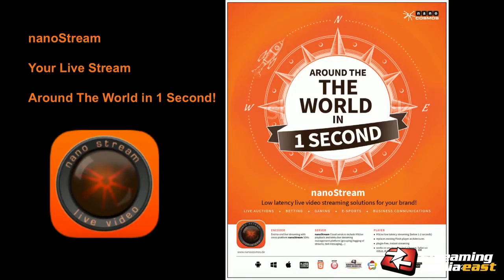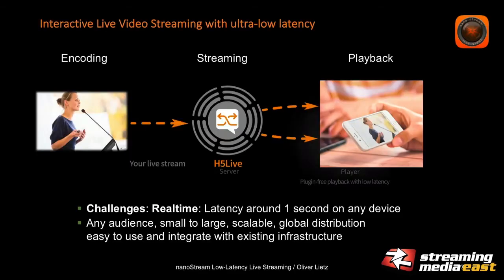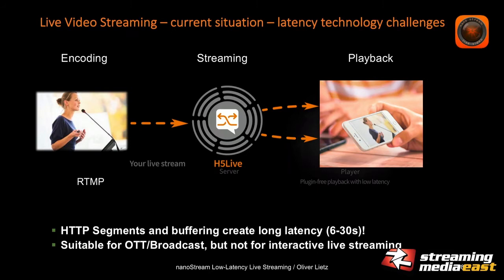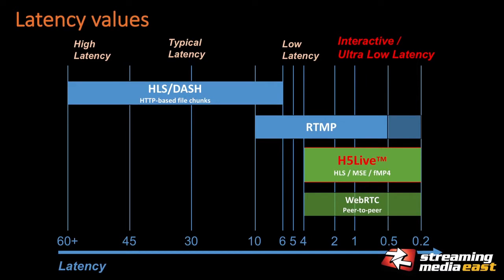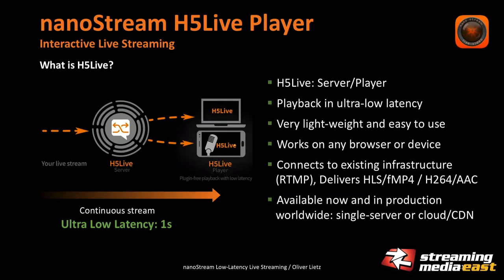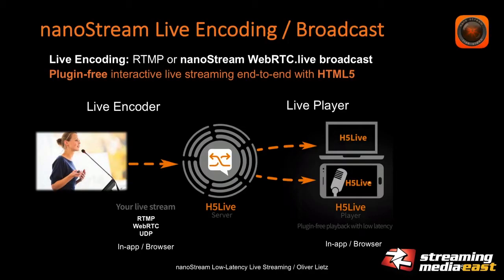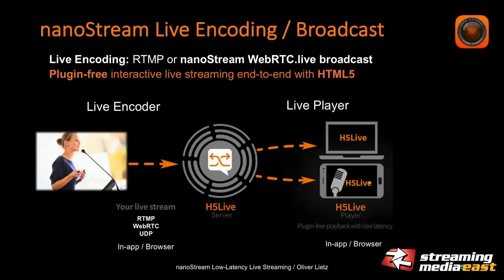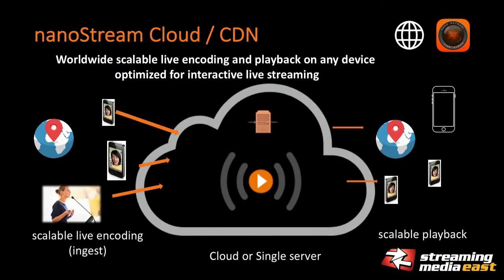DT202B: Interactive Live Streaming With Ultra-Low-Latency Are on the Rise: How to Reach Your Audienc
Oliver Lietz, CEO - nanocosmos